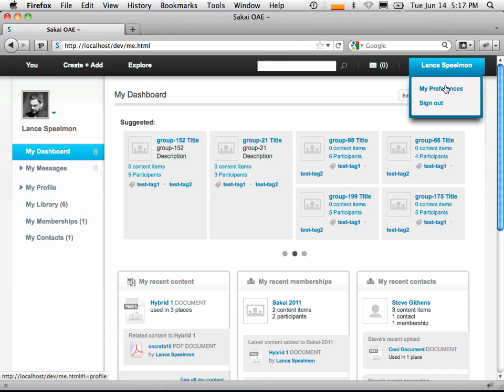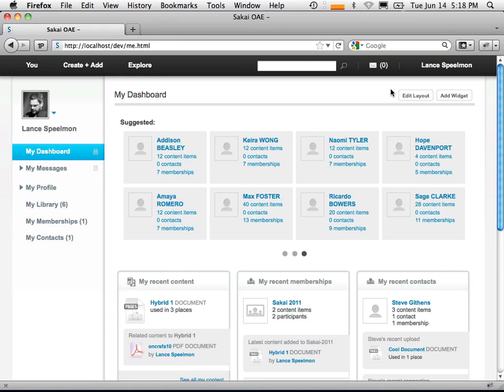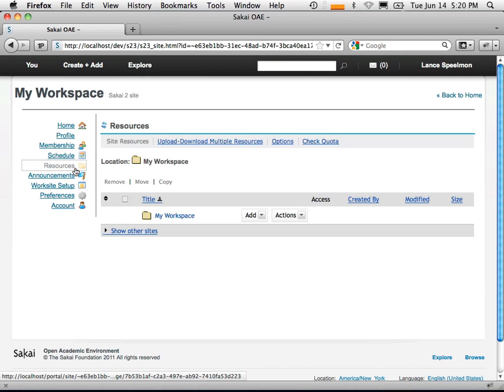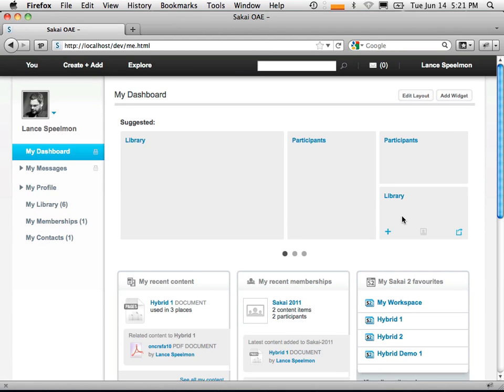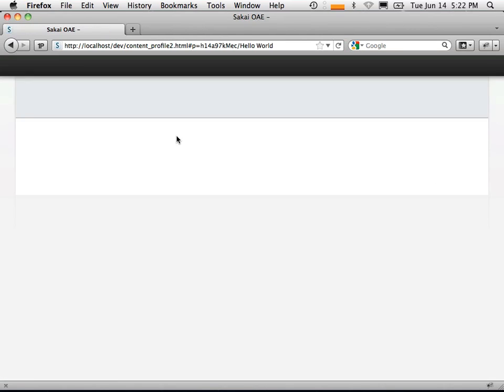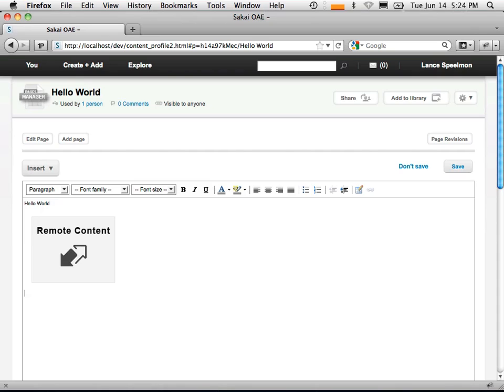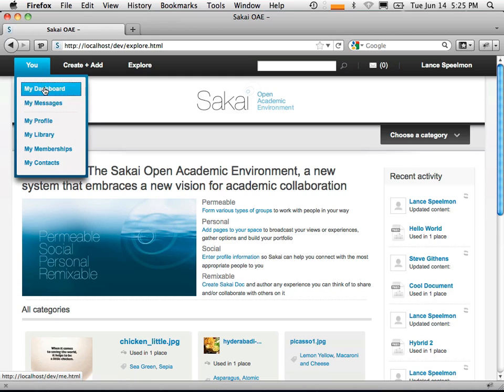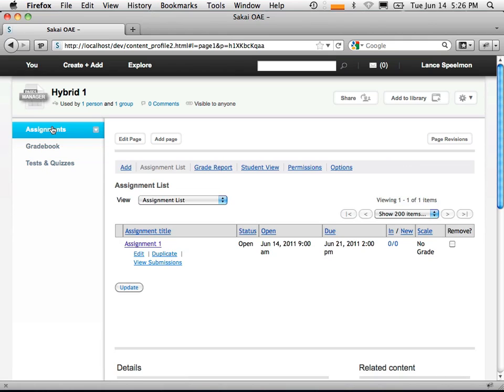Hybrid State of the Union Part 2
Lance Speelmon
Sakai 2011 Conference Los Angeles, CA